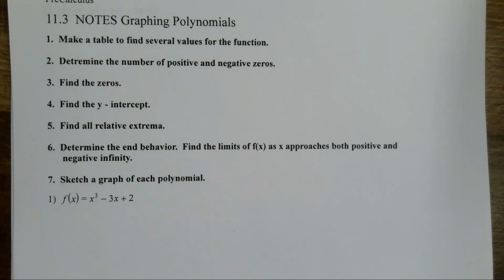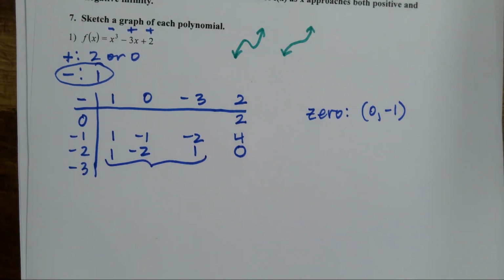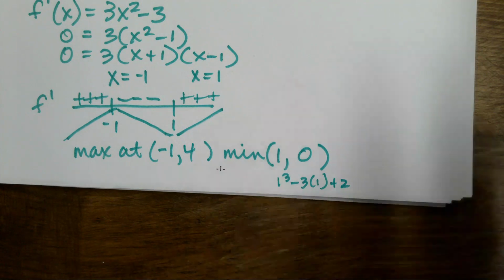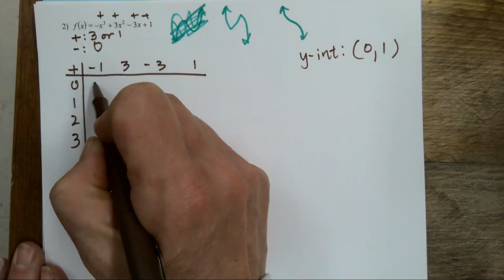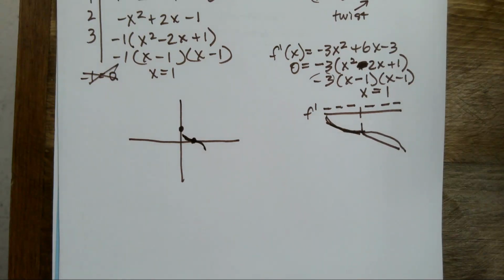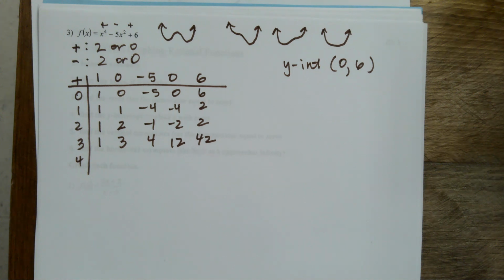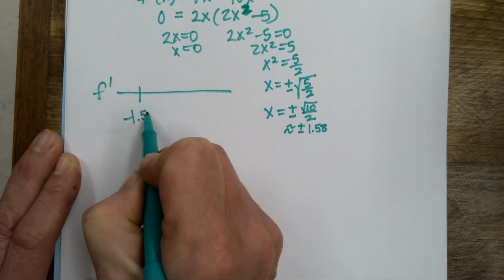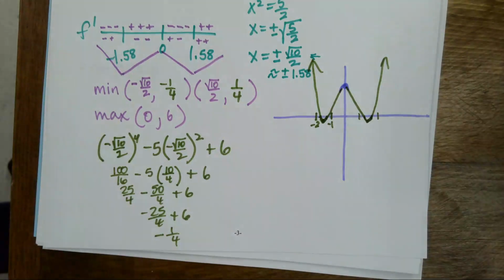PC 11.3 NOTES Graphing Polynomials